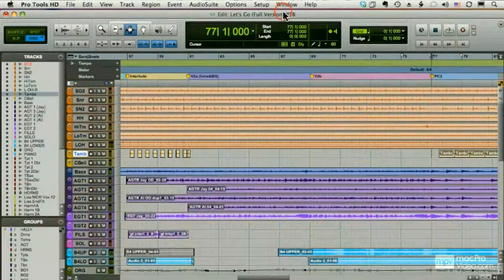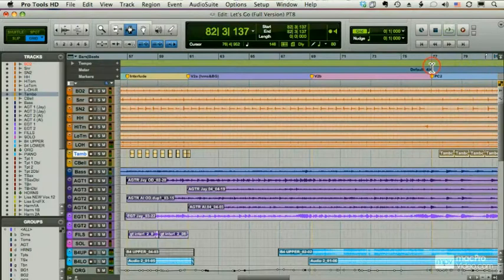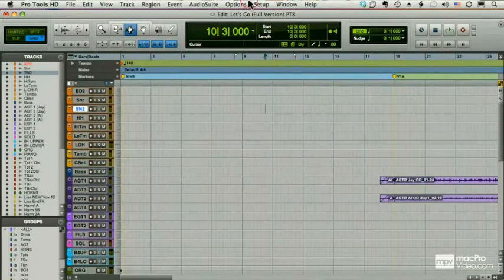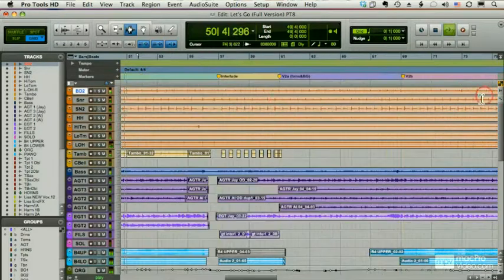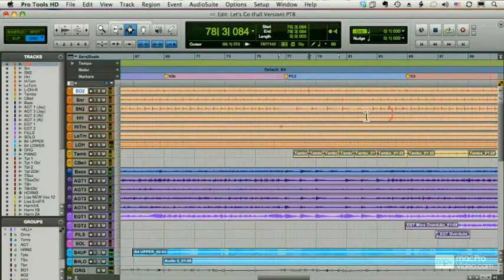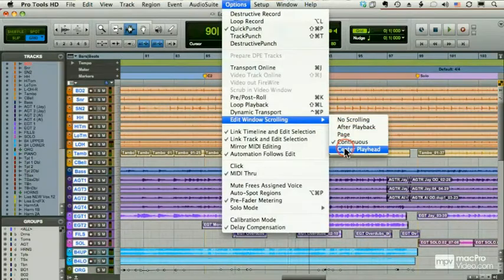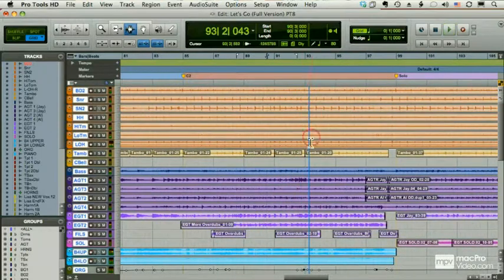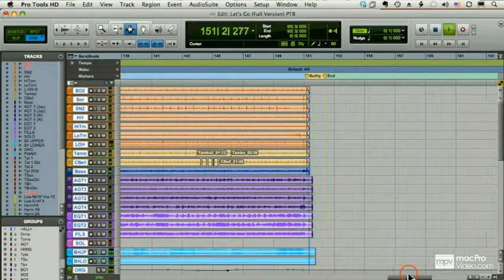Scrolling in protools